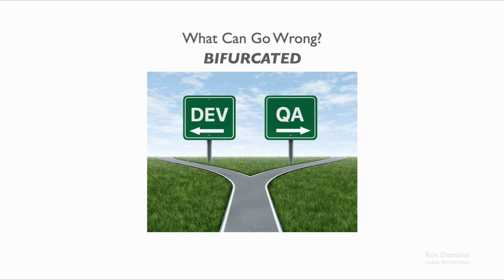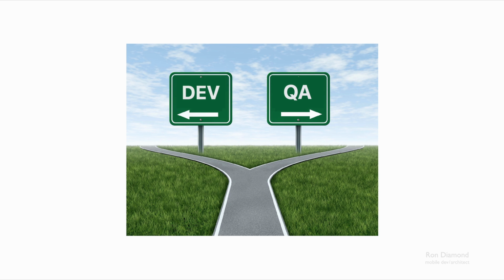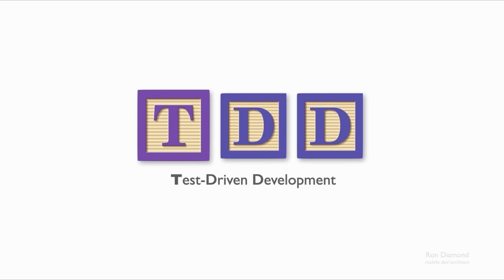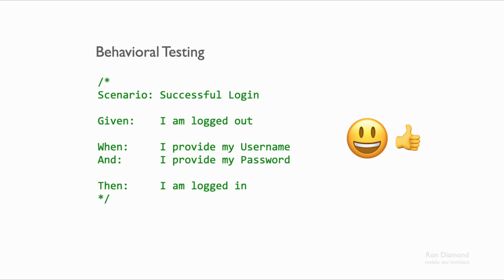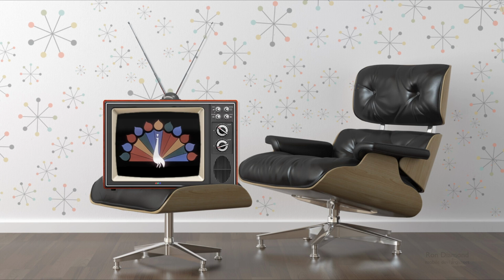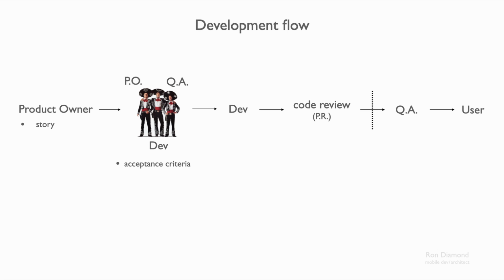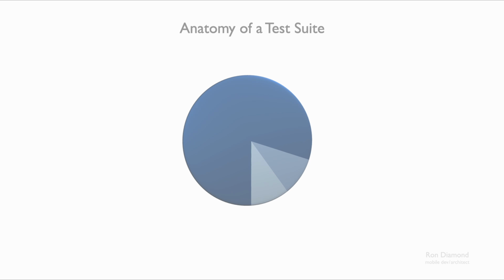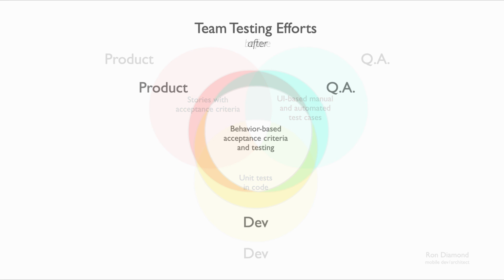"Best Practices in Automated Testing" (Mobile DevOps Summit 2022)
"Best Practices in Automated Testing"
Conference talk given at Mobile DevOps Summit 2022, on 11/10/22.

Description:
"Everyone knows they should do automated testing.
But many automated test suites quickly become bloated and take hours to run ... and also turn out to be brittle, difficult to maintain and even abandoned over time.
Ron explains why that is, and how to avoid those pitfalls -- to make your codebase more testable and reliable, while scaling well over time and size.
These best practices get us closer to the ideal of 'when the tests pass, we ship.'
The talk is platform-agnostic and applicable to both iOS and Android -- as well as any software (including web) that has a graphical user interface.

"3 key takeaways from this session:
- Making automated test suites that don't become slow, brittle, and difficult to maintain over time.
- Common anti-patterns to avoid in Test-Driven Development (TDD).
- Building applications that are robust and scalable, by integrating QA into the development process itself."

Special thanks to Josh Adams for valuable early feedback on the content.
And a big shout-out to Kristine, Rita & everyone at Bitrise for creating such a great event.